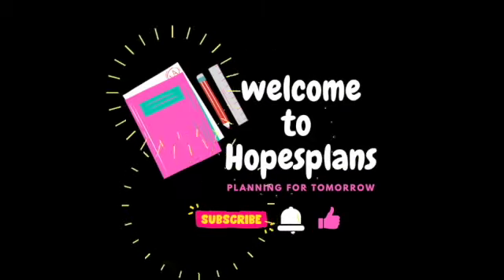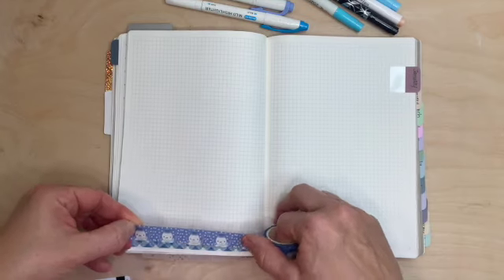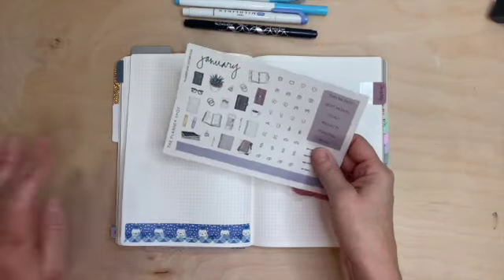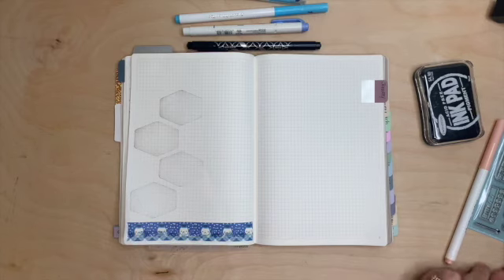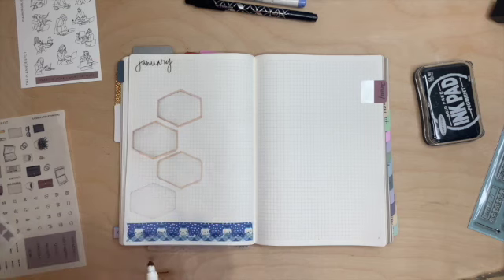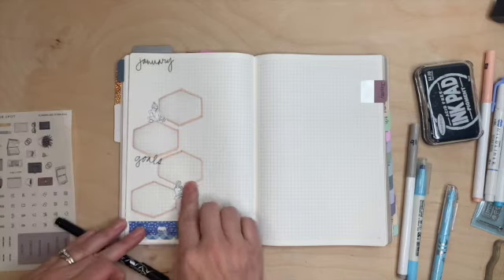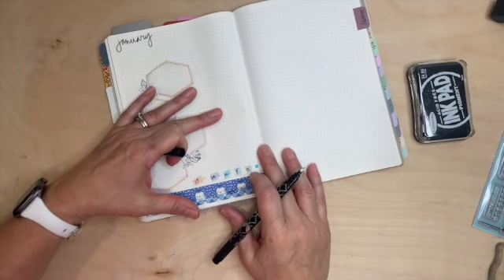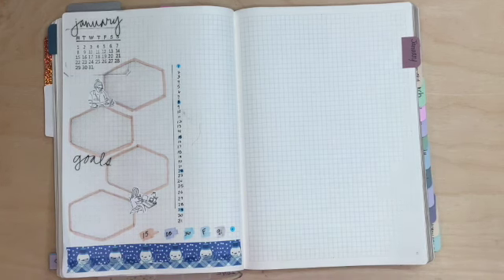January Index planner page #2024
In todays video I'm sharing how I set up an index page for January 2024 in my Sterling Ink CP. At the beginning of each month in the daily section I plan on having an index page for easy reference.

Hope you enjoyed and thanks for stopping by- Hope